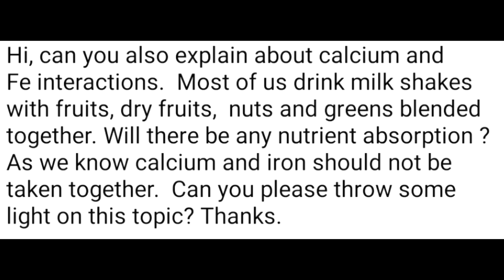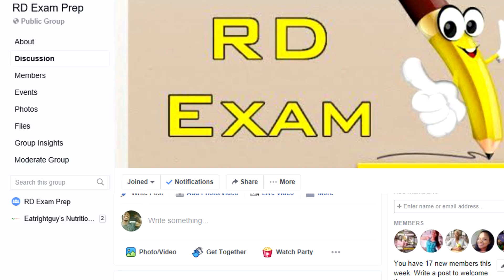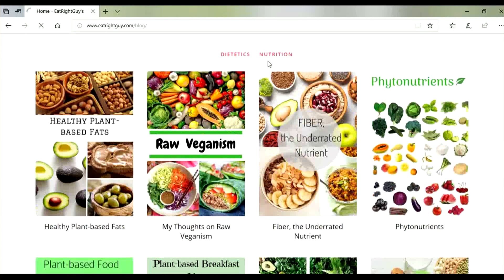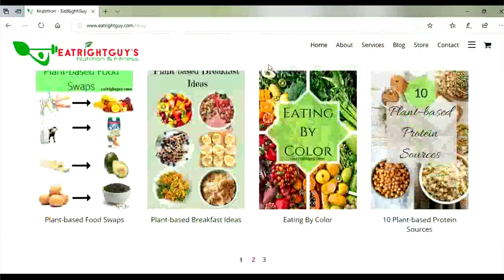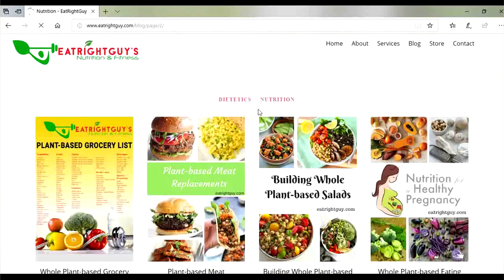Does Calcium Reduce Iron Absorption?